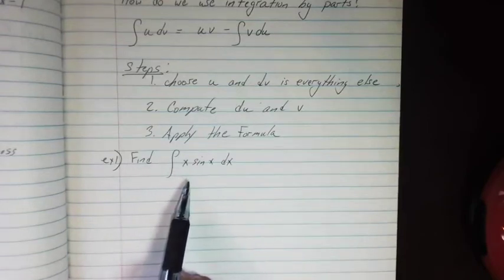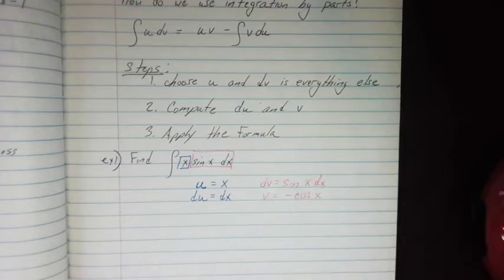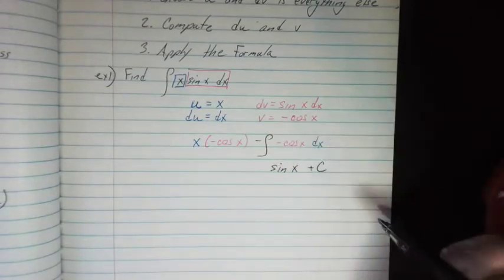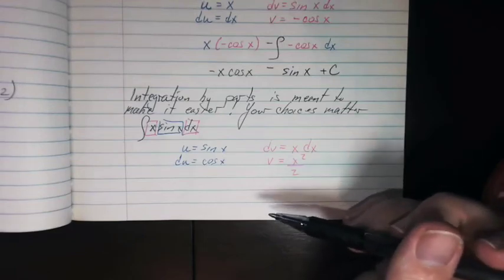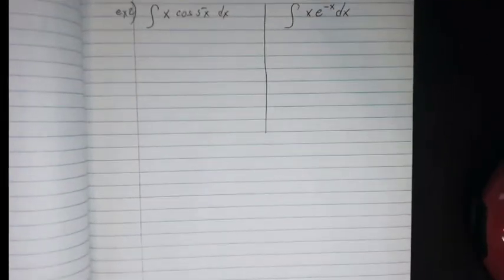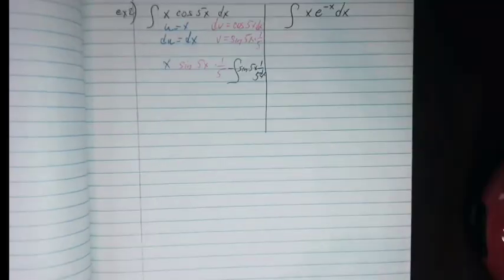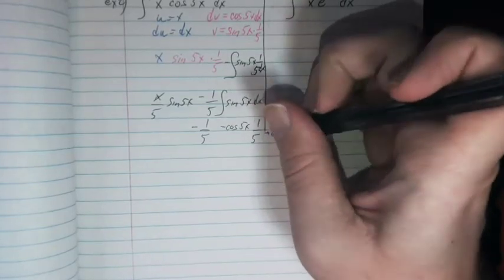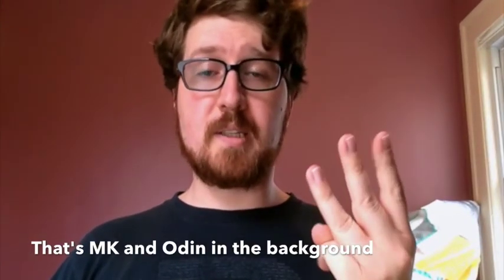9.1 - Integration by Parts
The first lesson of the chapter, where we introduce how to use integration by parts.